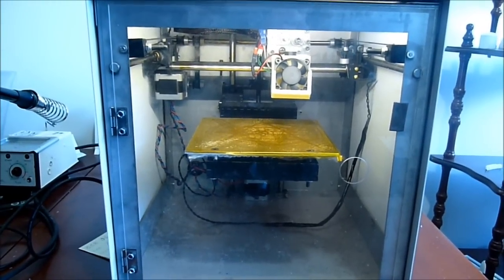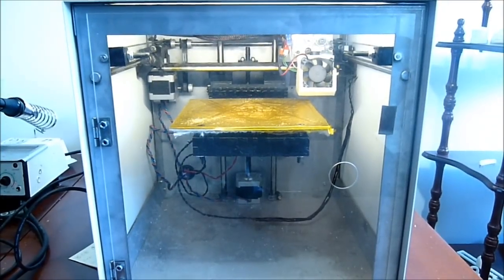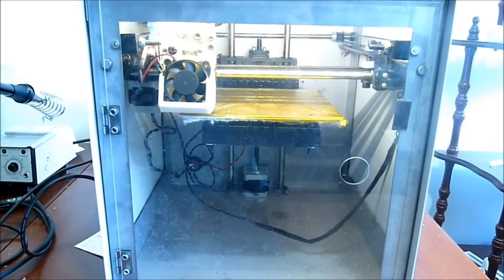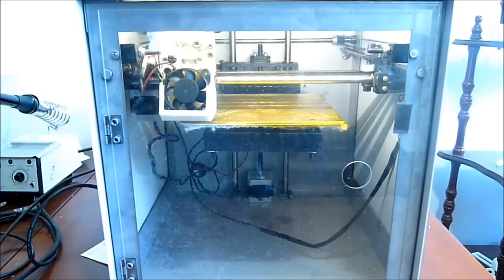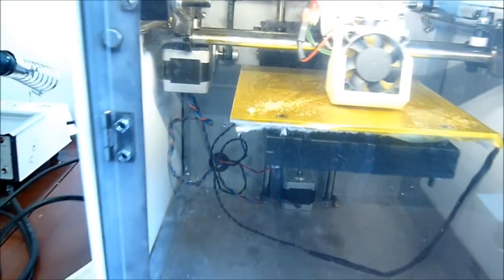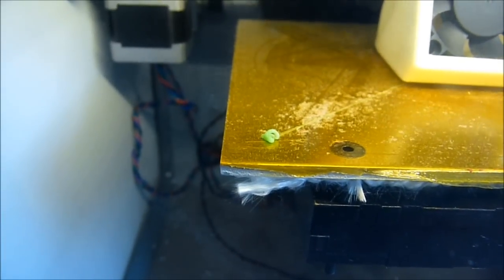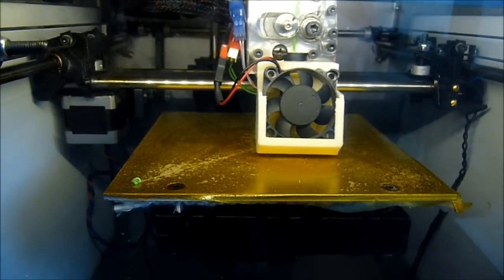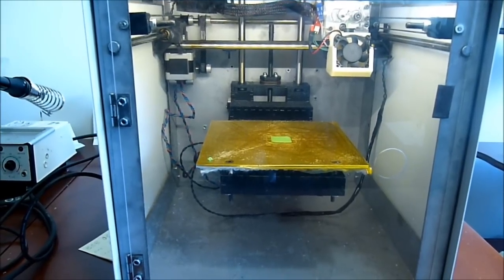Solidoodle Improved Start and End G-code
Improved start and end g-code for the Solidoodle 2 3D printer. See here for more details: